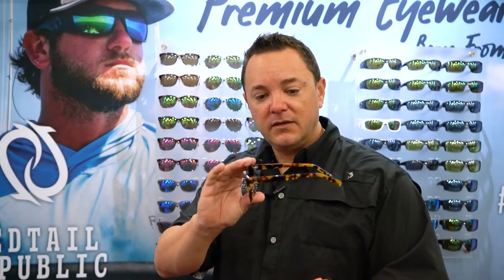The Boujee Bay -Oversize - Modified Cat Eye - Polarized Sunglasses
We believe sunglasses should fit your lifestyle, not the other way around. That's why we're totally in love with our Boujee Bay Polarized Sunglasses. Super light and extremely comfortable, you'll enjoy driving, taking a stroll, or hanging out on the beach with these far-from ordinary frames. Featuring a classic oversized modified cat-eye design and a six-layer polycarbonate lens, you can be confident about blocking out harmful UV-Rays from the sun while staying fashionable throughout the day.

Why You'll Love our Cat Eye Polarized Sunglasses

Retro cat-eye design
Lightweight
Sightline polarization
Polycarbonate lenses
Acetate frame
Anti-Reflective coating
UVA UVB 100% protection